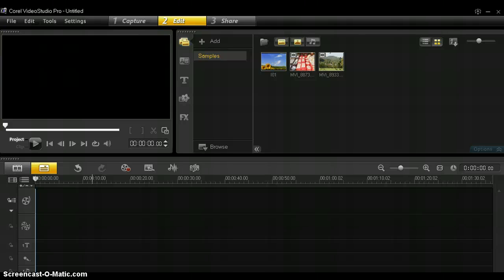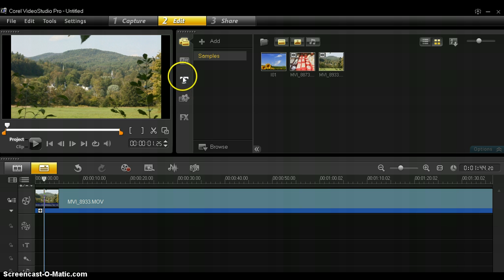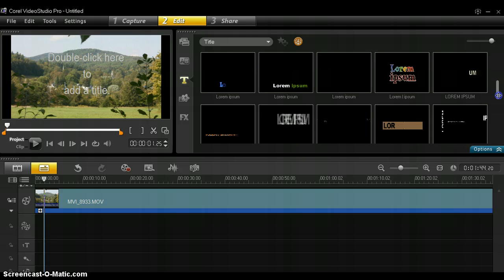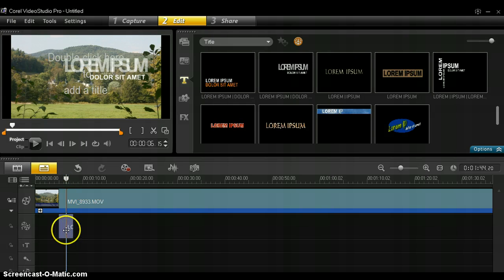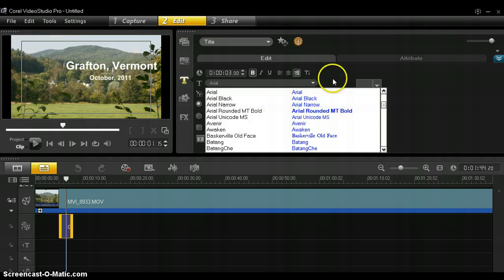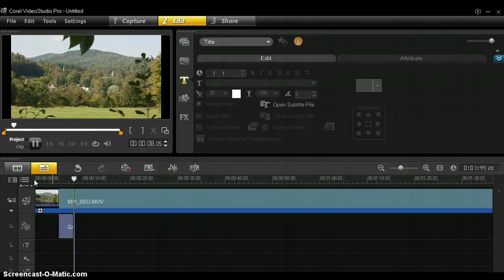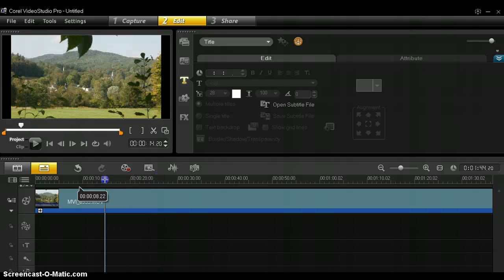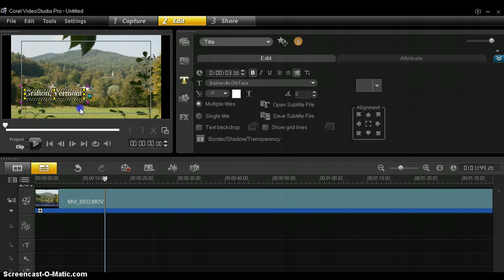Adding Titles in VideoStudio Pro X4